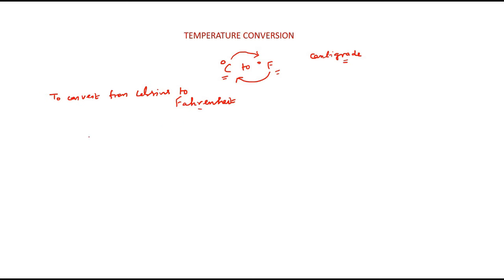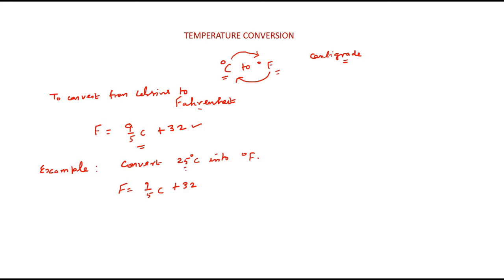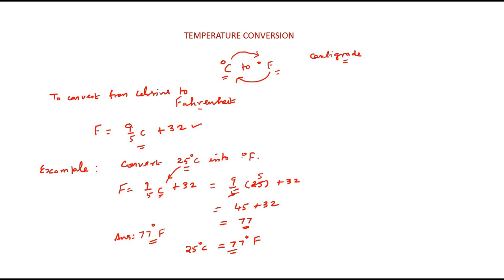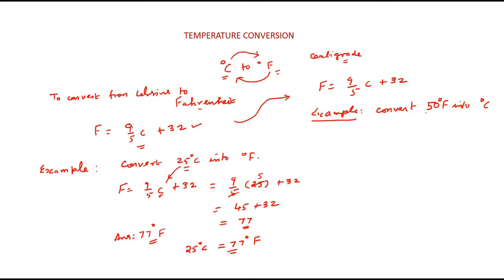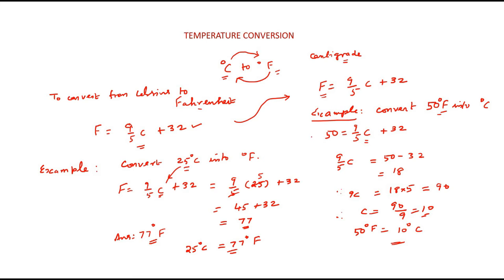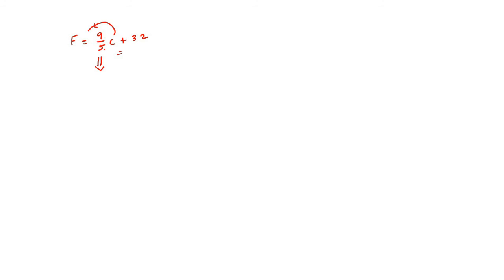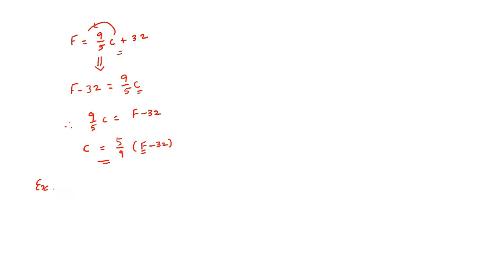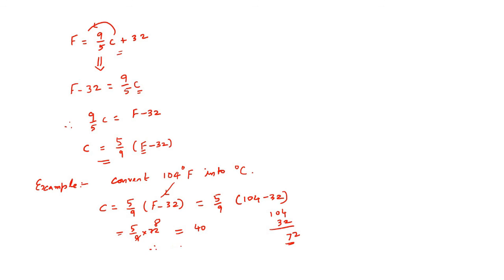temperature conversion l Celsius l Fahrenheit l centigrade l examples l formulas l calculations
temperature conversion l Celsius l Fahrenheit l examples l formulas l calculations l centigrade l scales of temperature